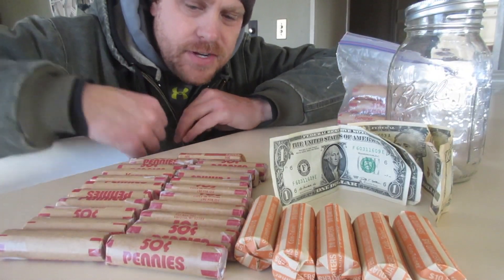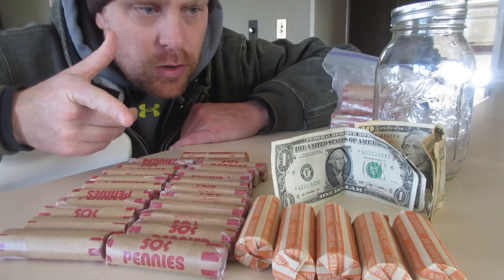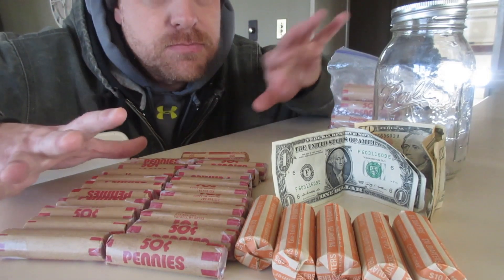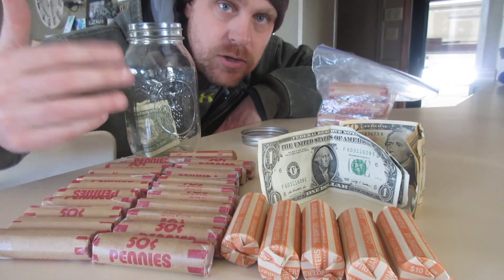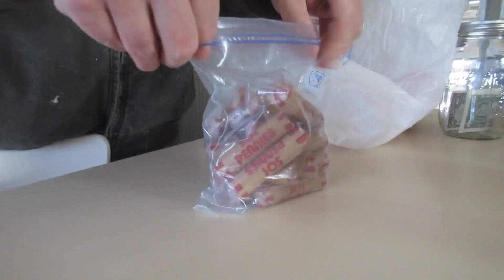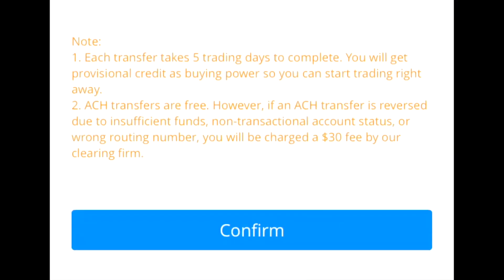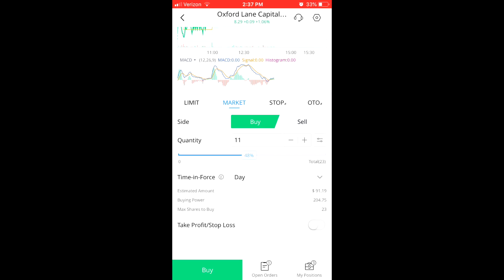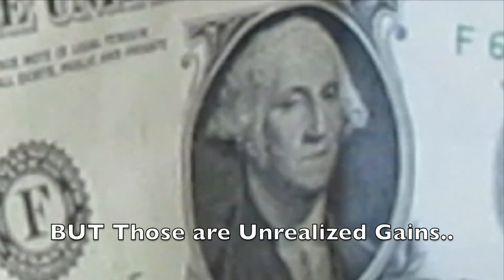Start Investing for $100 or Less - Saving Money 2020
Start Investing for Under $100 - Putting my Money to Work - Saving Money 2020

Saving Money in 2020 vs How I Used to Save Money

There are many ways to save money.  I heard someone the other day say that saving money is losing money. If your money isn't making money you're losing money.   I've been saving this money in the closet for 5 years.  Or should I say I've been losing money for 5 years.  This is the start of the journey of my $92.50 that is worth less now than it was 5 years ago.  Due to inflation it is only worth $79.43 ... but the bank lady does not know that!  That is a story for another video.  Today, I show you my new way of saving money in 2020 and how I am going to prove to myself that I can have my money make money thru investing.

Hopefully this video will help prove to myself and others that you don’t need a lot of money to start investing, and how easy it is to have your money work for you.

This will be the only musical released this year!

PS. Nobody calls me Mr Money bags 💰💰💰

AD money investing The below are paid links.

Great Book to read!
The Compound Effect